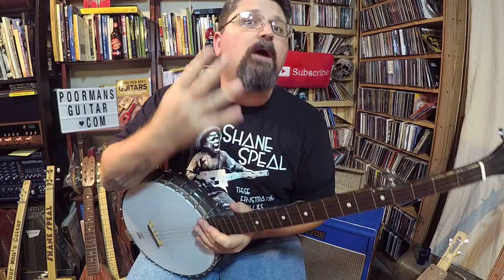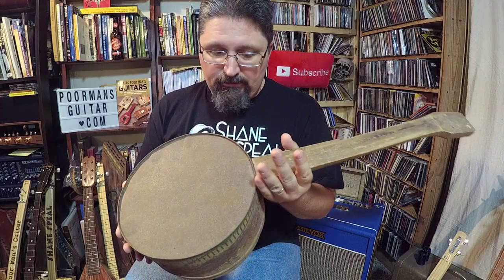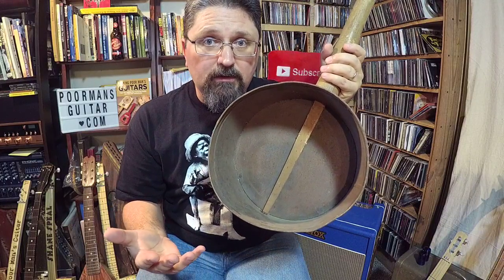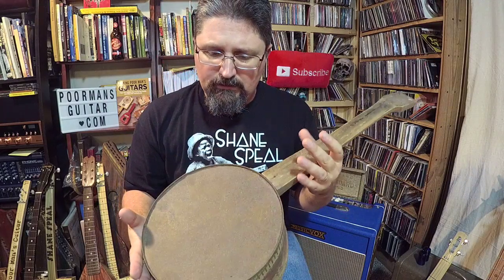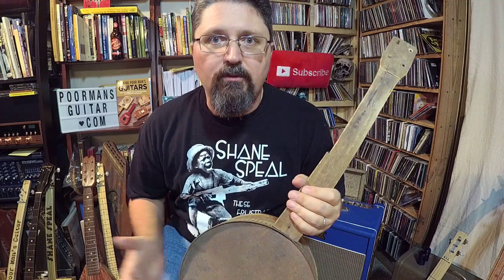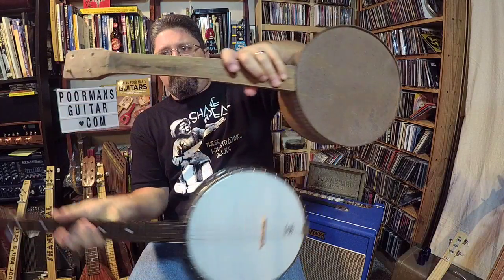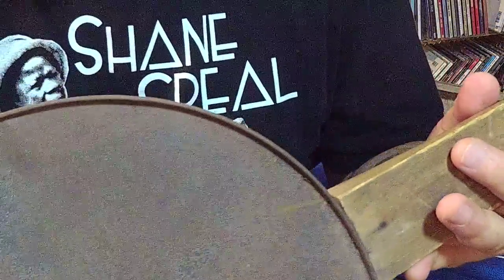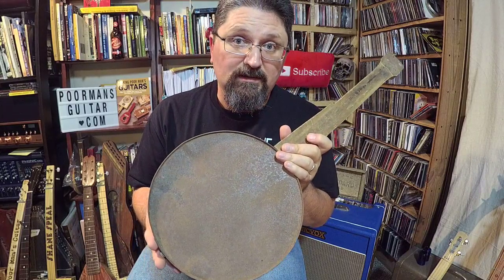Antique Tin Banjo from South Carolina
See an authentic 100 year old tin banjo from South Carolina.  This instrument has been added to Shane Speal's Cigar Box Guitar Museum collection.  Plans are being made to document the neck dimensions in order to re-create a playable version.